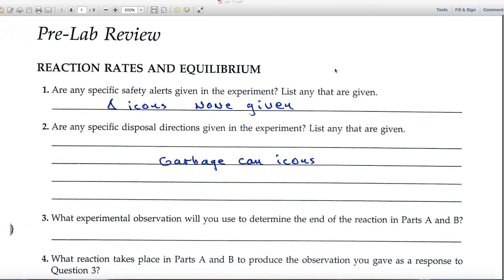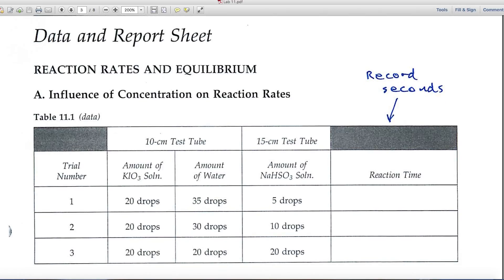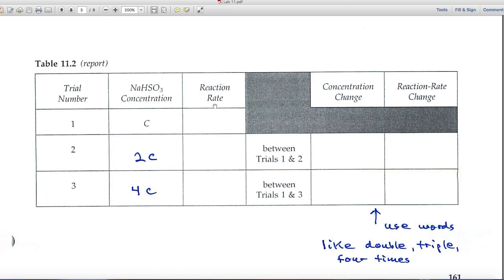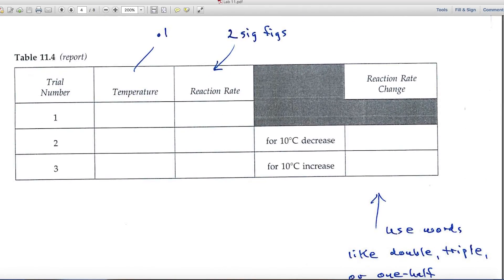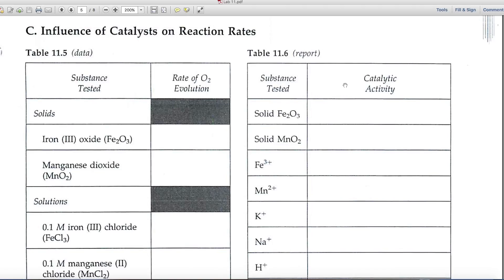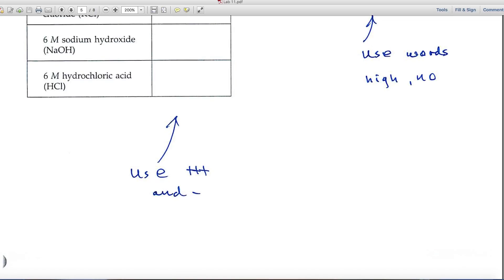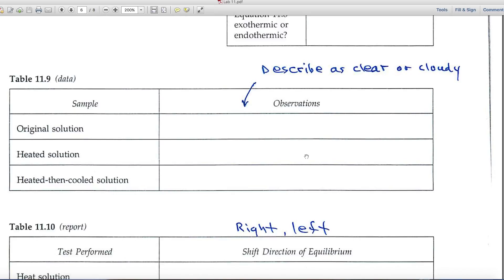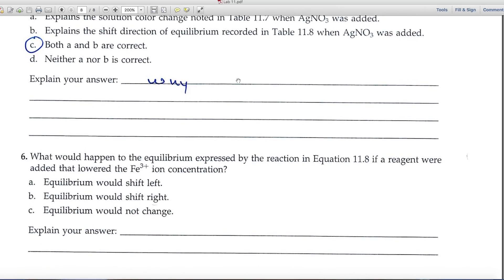Reaction Rates and Equilibrium Calculations and Reports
In this tutorial on Reaction Rates and Equilibrium, we help chemistry students and parents homeschooling children master these critical concepts, specifically designed for completing workbook reports in the Safety Scale Laboratory Experiments textbook. This video covers essential topics such as reaction rates, chemical equilibrium, and the factors that affect the speed of reactions, including temperature, concentration, and catalysts.

We will guide you through the key principles of kinetics and dynamic equilibrium, offering clear explanations of how reactions proceed, why they reach equilibrium, and how to calculate reaction rates. Whether you are working on your homework assignments, preparing for a chemistry exam, or completing laboratory experiments, this video provides all the information you need to understand and document these processes accurately.

Throughout the video, you will find step-by-step guidance on completing workbook exercises, helping you apply theory to real-world lab experiments. Learn how to analyze data, interpret reaction rate graphs, and determine equilibrium constants effectively.